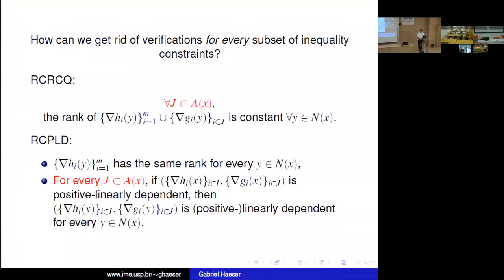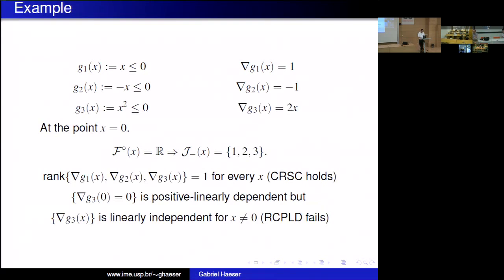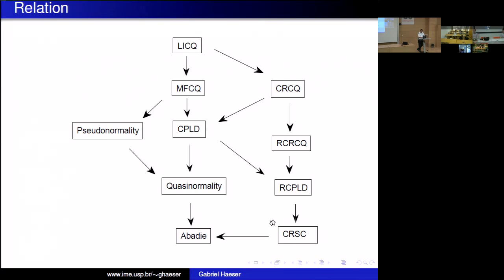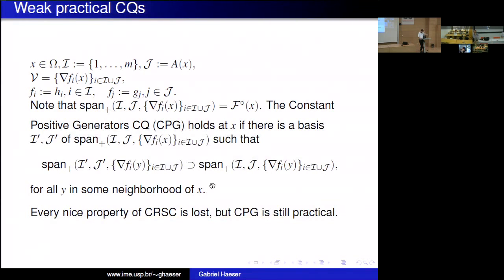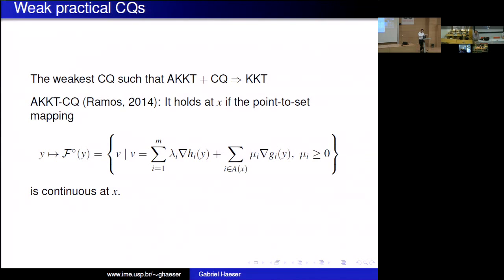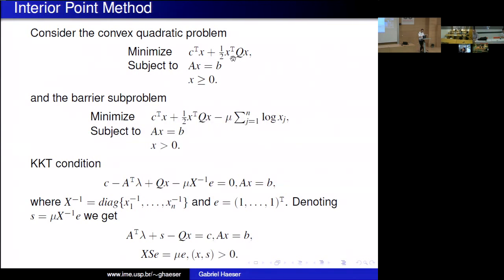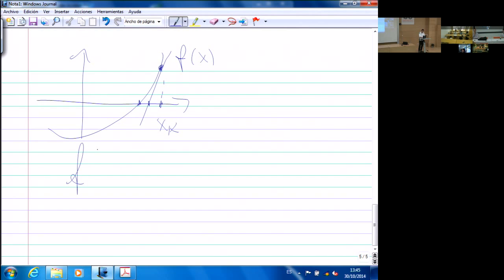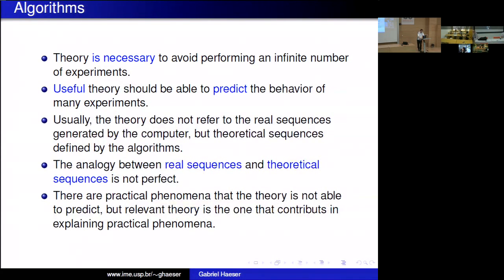Lecture 6/8 - Optimality Conditions and Algorithms in Nonlinear Optimization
Short Course given by Prof. Gabriel Haeser (IME-USP) at Universidad Santiago de Compostela - October/2014. Máster en Matemática Industrial.

Part I - Lectures 1 and 2 - Introduction to nonlinear optimization
Examples and historical notes
First and Second order optimality conditions
Penalty methods

Part II - Lectures 3 and 4 - Optimality Conditions
Algorithmic proof of Karush-Kuhn-Tucker conditions
Sequential Optimality Conditions
Algorithmic discussion

Part III - Lectures 5 and 6 - Constraint Qualifications
Geometric Interpretation
First order constraint qualifications
Interior point methods

Part IV - Lectures 7 and 8 - Algorithms
Augmented Lagrangian methods
Inexact Restoration algorithms